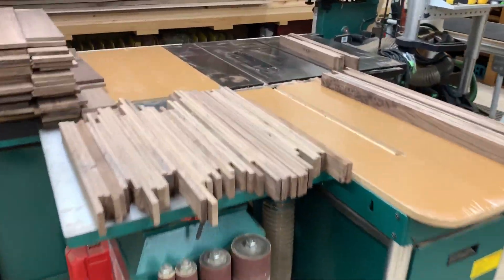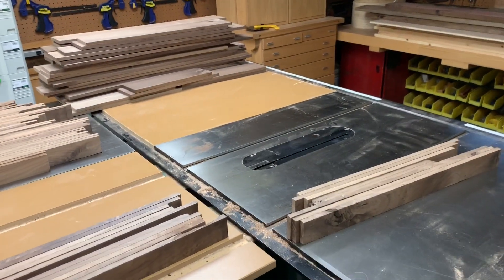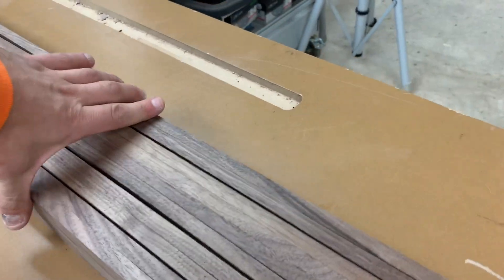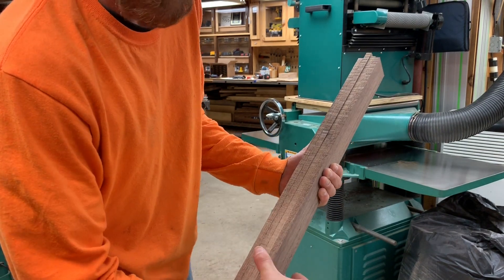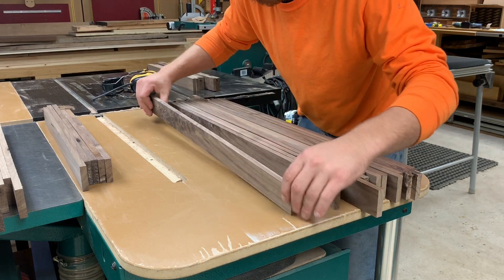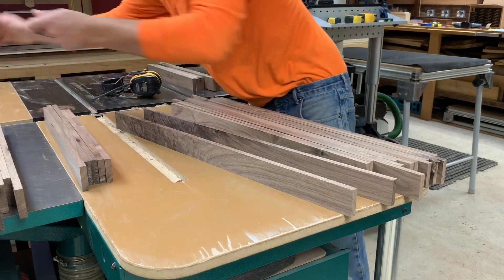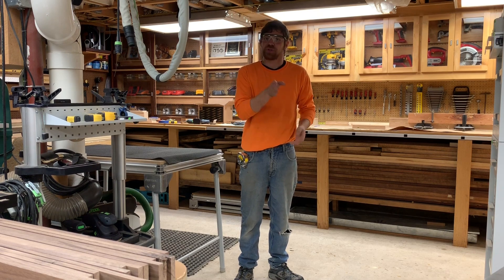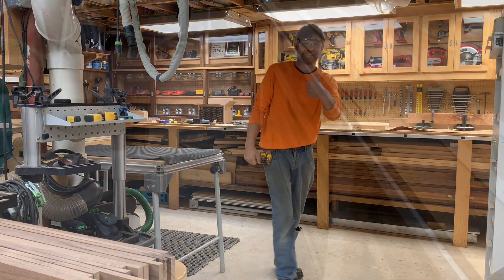HOW I USE MY PLANER LIKE A TABLE SAW!?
Hey friends!  Wanted to share quick with you all how I use my planer for precision! Sometimes the table saw doesn’t CUT it with the accuracy and finish I’m looking for.. so I’ve used my planer to machine precise dimensions that I’m aiming for 👍🏻 It also gives me a precision glue seem.